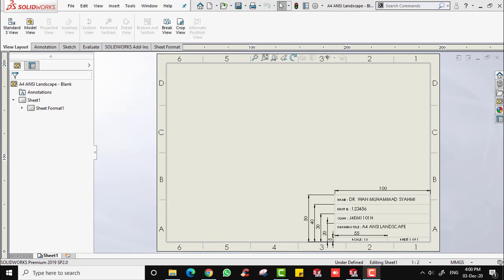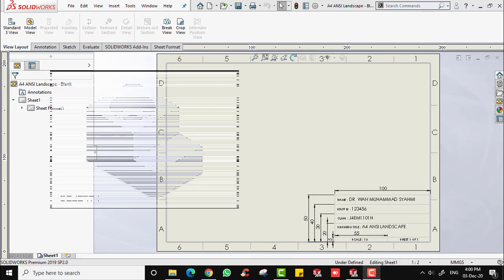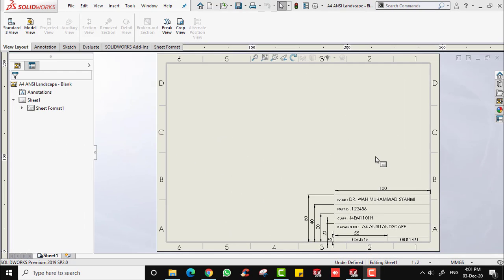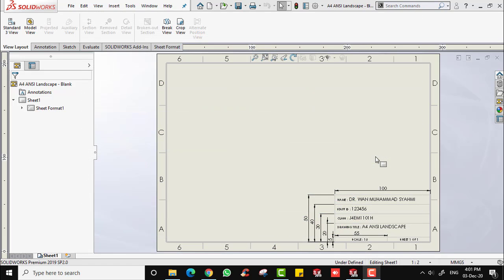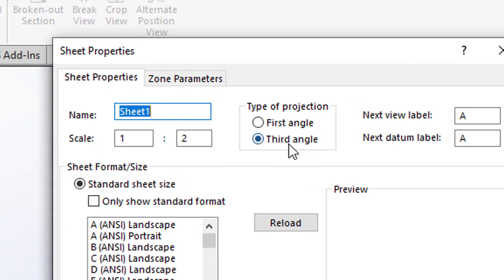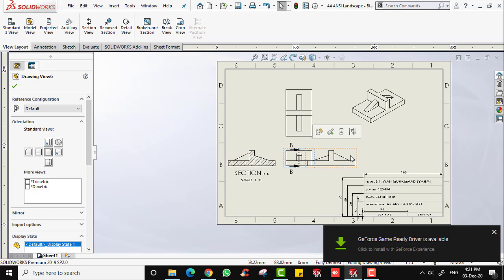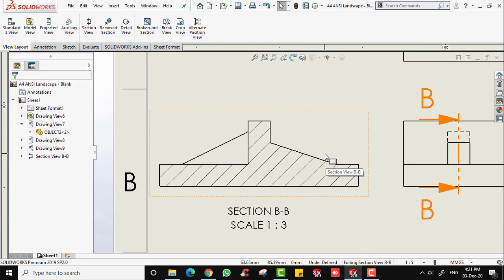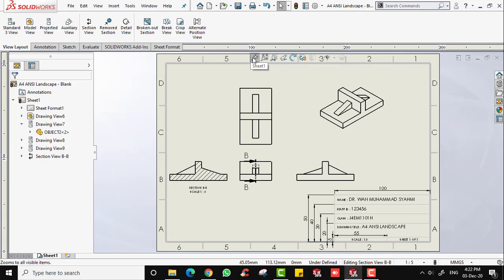18. MEC132 - Section View in SolidWorks Drawing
Tutorial on how to generate section view from a 2D drawing in SolidWorks Drawing 2019 for course MEC132 - Engineering Drawing